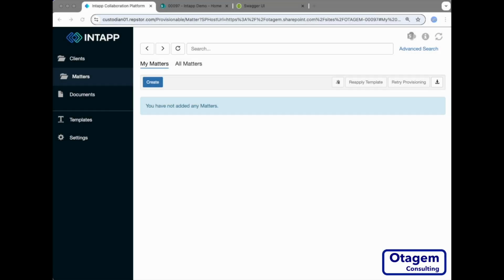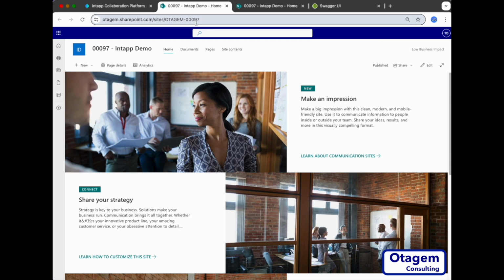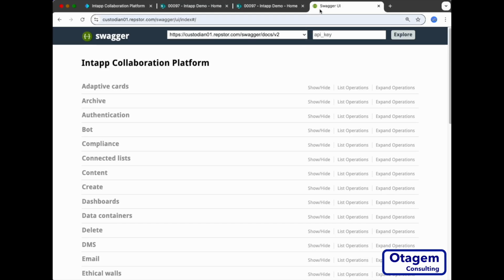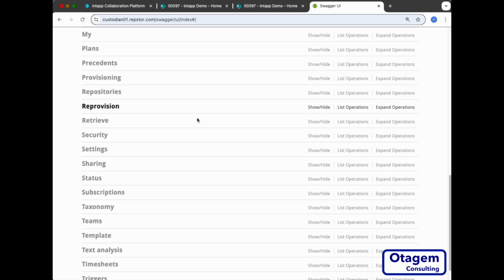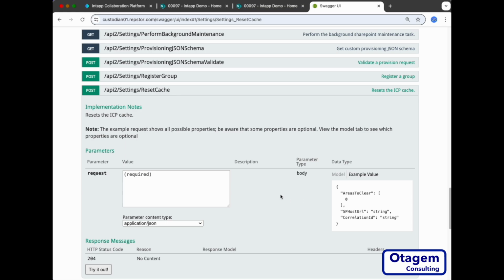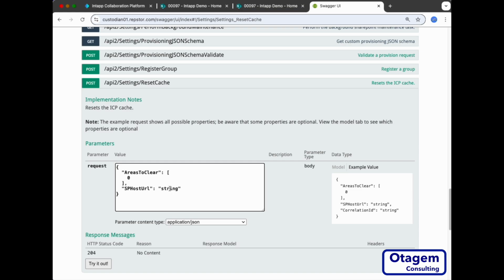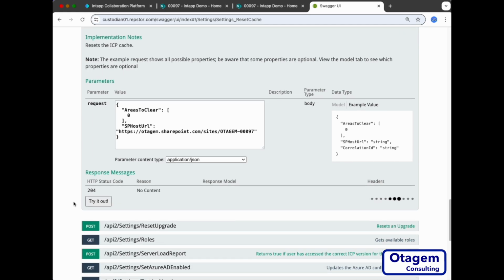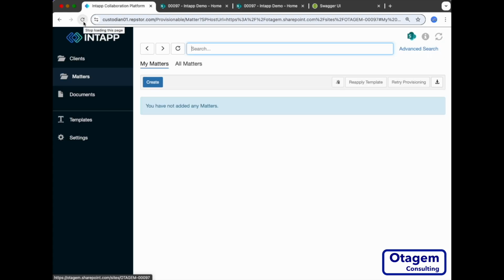How to perform a Cache Reset on Intapp Documents via the API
Sometimes, you may wish to perform a Cache Reset on the Intapp Documents service via the Intapp Documents API, rather than via the User Interface.

This quick video shows you quickly and easily how to do it.